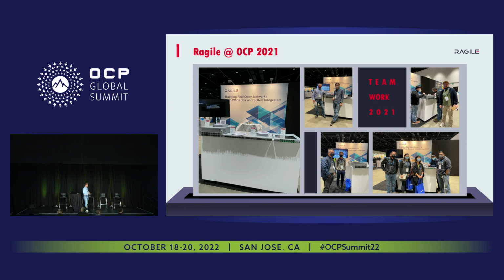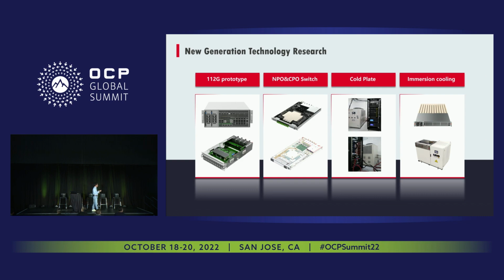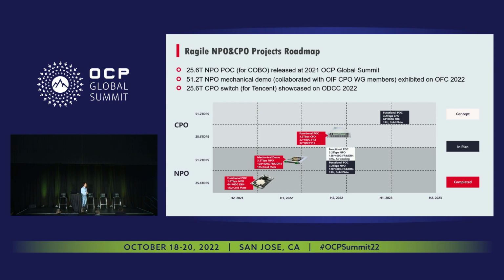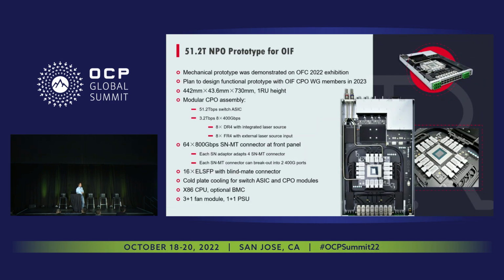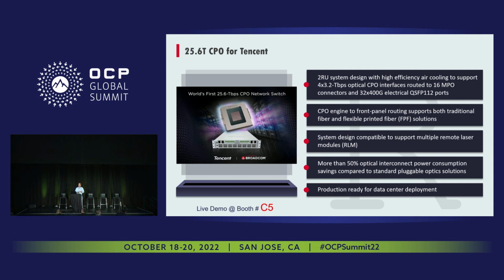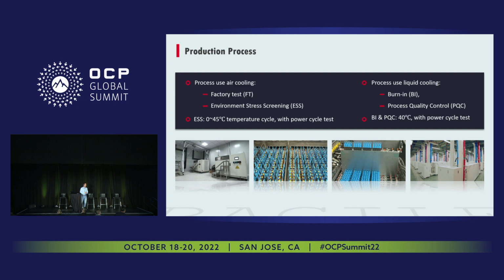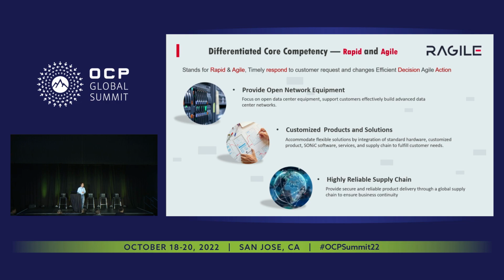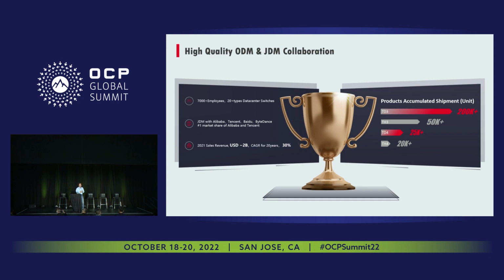Ragile for Open Network-Liquid Cooling- NPO&CPO- White-box with SONiC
Kevin Yao (Ragile Networks Inc.)